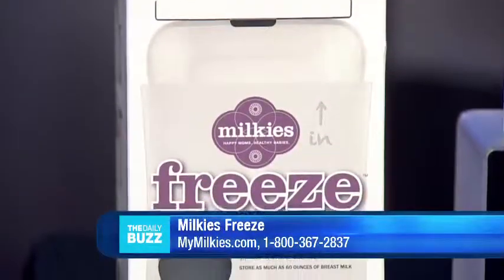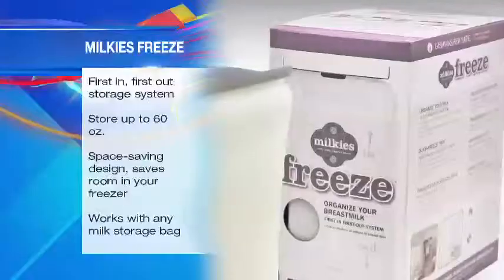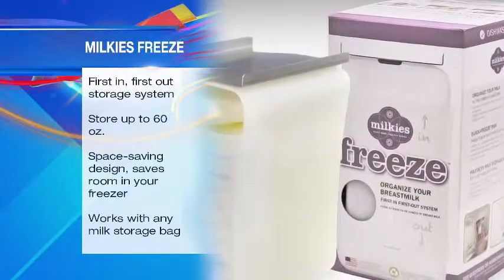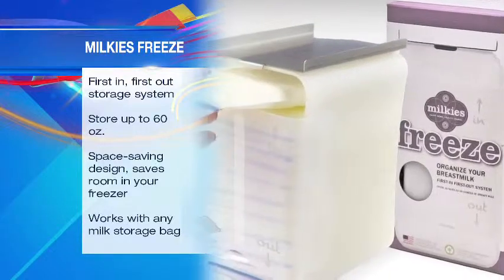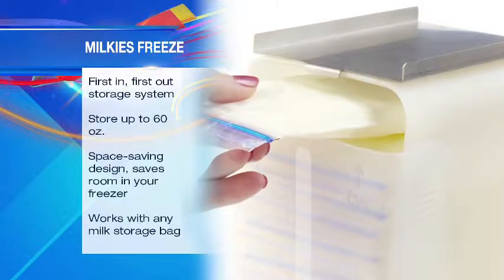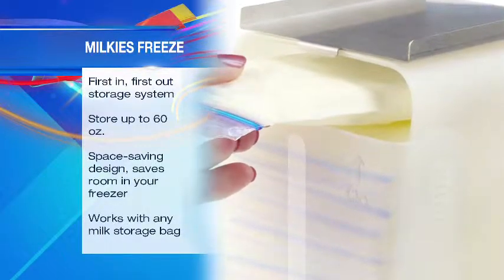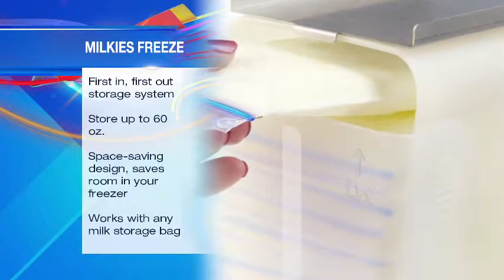Milkies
Award-winning milkies milk-savers are such a 'must-have' item for breastfeeding women. The patented milk-saver collects leaking breast milk on the non-nursing side while breastfeeding, allowing extra milk storing effortlessly with each feeding. and the Milkies freeze can store up to 60 ounces of milk, fits into any freezer and disassembles for easy cleaning. Visit mymilkies.com for more!